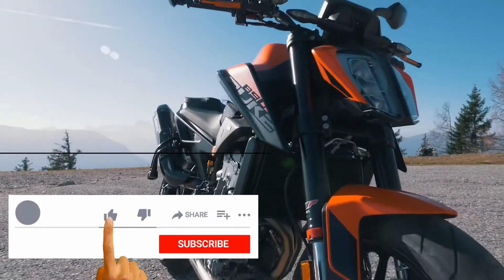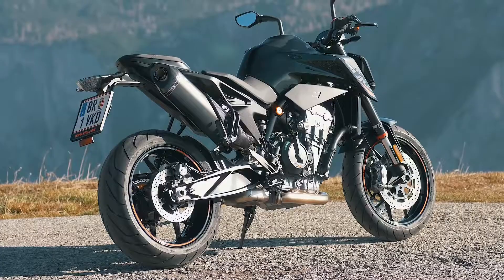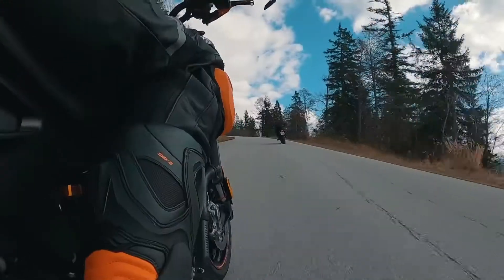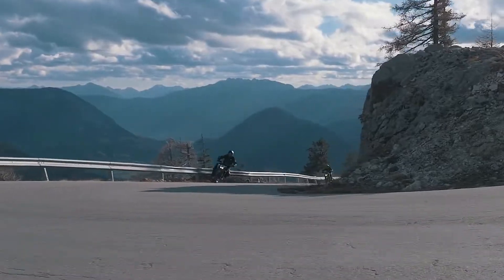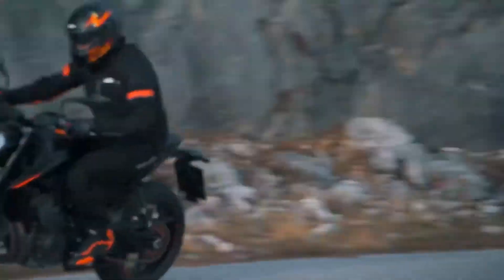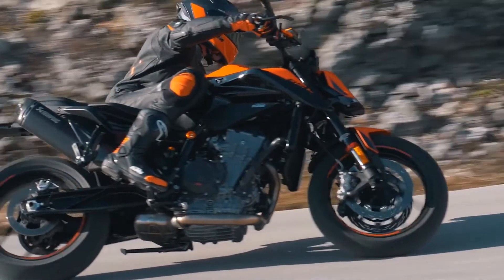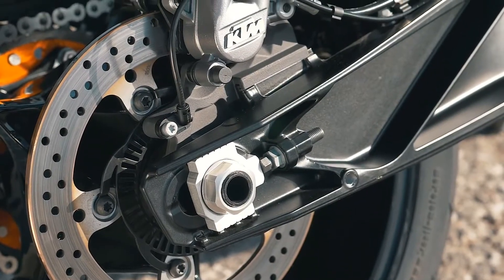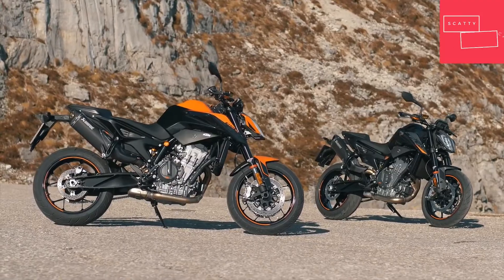KTM 890 DUKE | 2021 | Naked BEAST | Akrapovic exhaust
Sharper than ever, the new KTM 890 DUKE takes the more powerful 889cc parallel-twin power plant and sits it in a lightweight chassis to produce one of the highest performing, most agile machines in the middleweight naked class. The addition of state-of-the-art suspension and rider aids make the updated SCALPEL a true rider-focused package. On track or on road, the new KTM 890 DUKE slices through its competition!